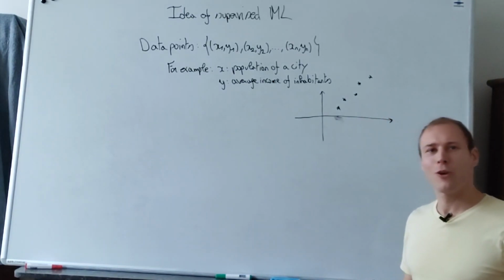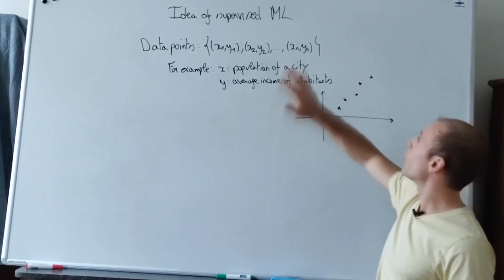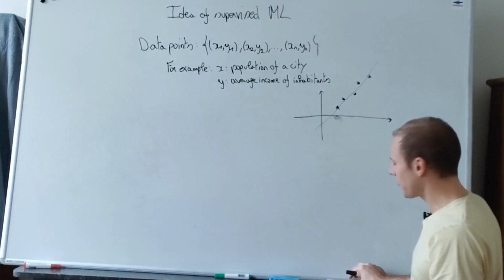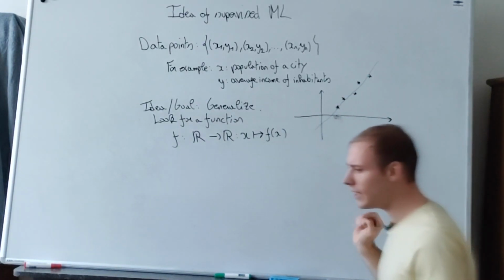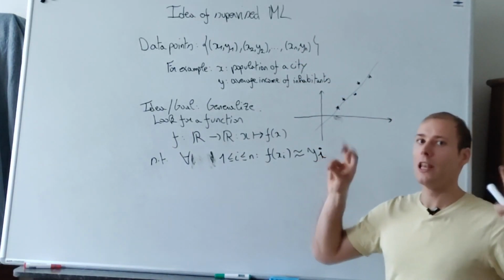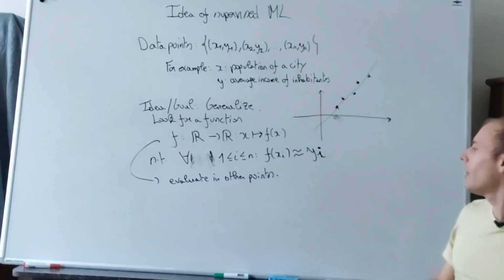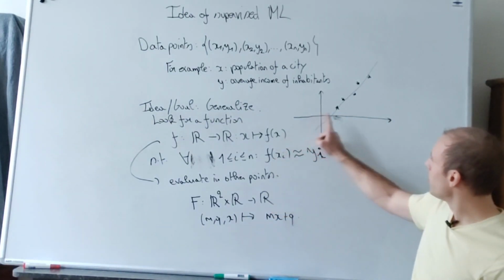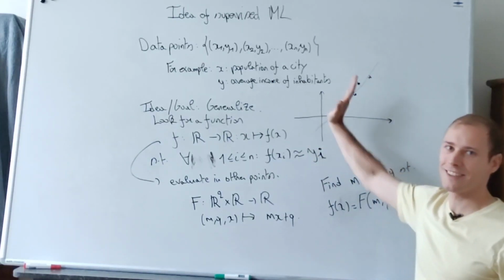Math behind AI 14 - Supervised machine learning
Let's look at the idea of supervised machine learning: we are looking for a function to generalize our data.